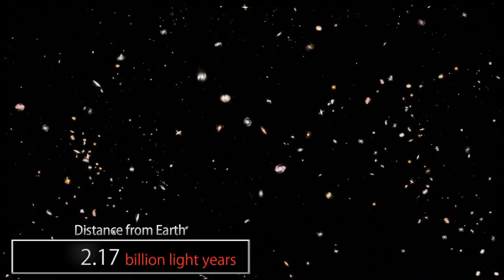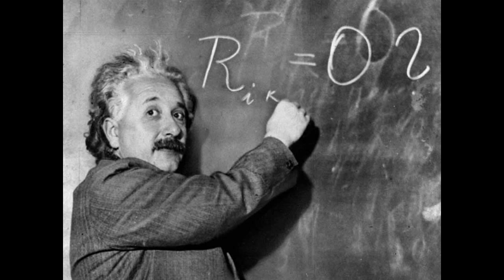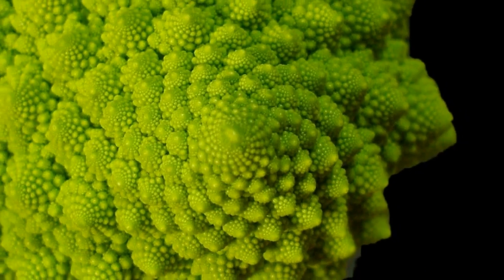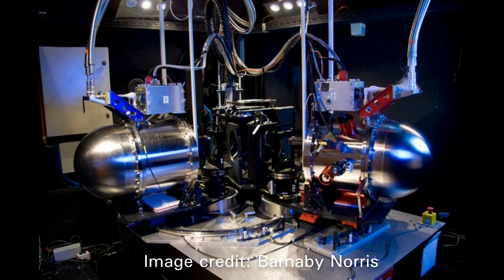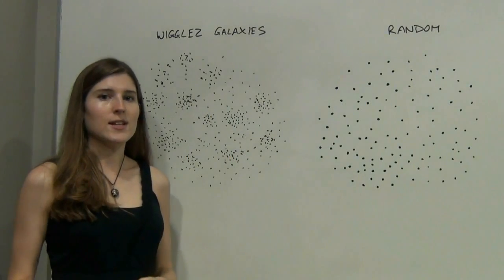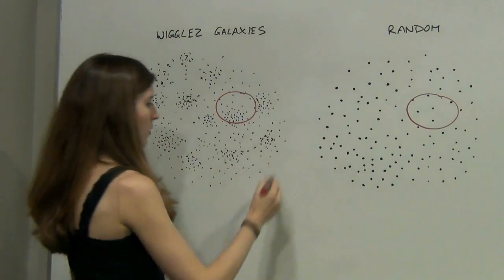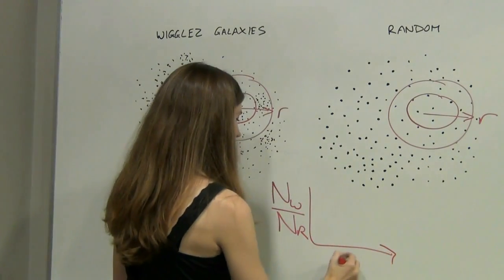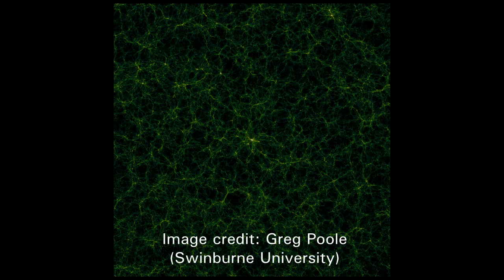Einstein Was Right: Matter Is Scattered Randomly Across The Universe | Video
Einstein's General Theory of Relativity predicts that in the 'big picture' of the universe, matter is scattered randomly. Australian astronomers conducted the largest ever survey of galaxies on this scale to prove that his theory was correct.